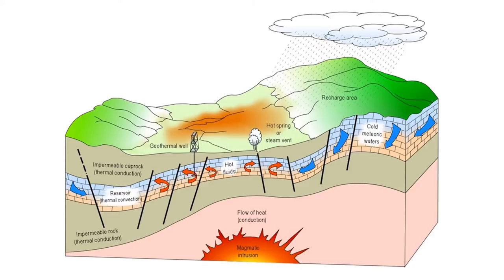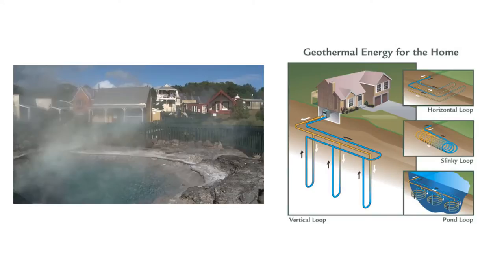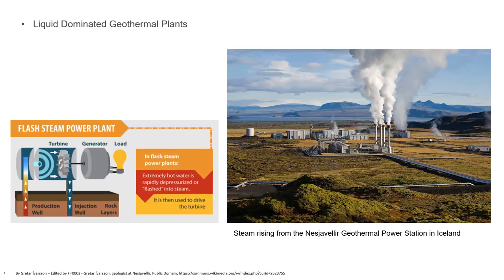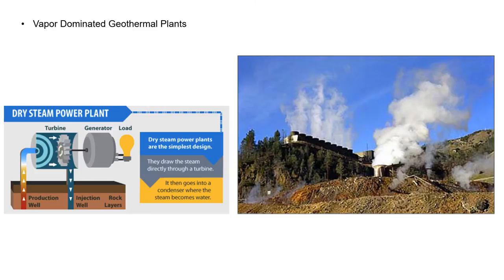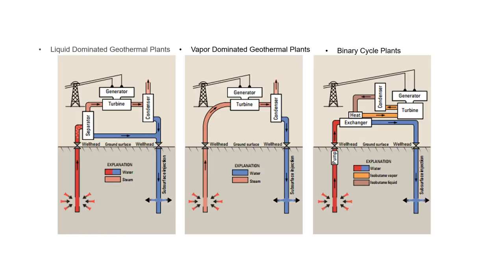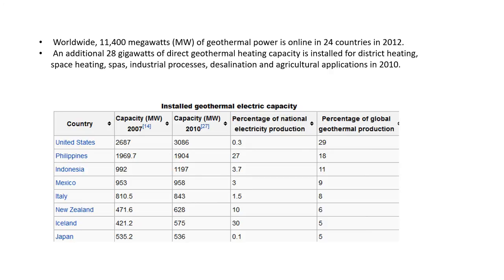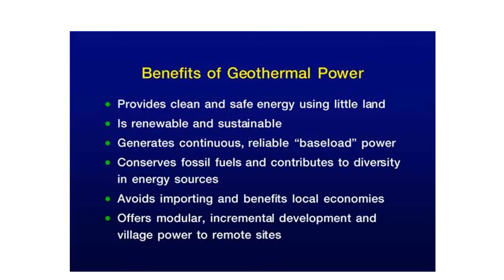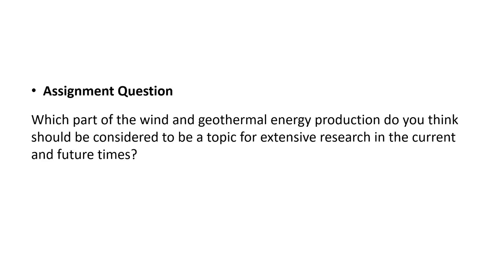Wind and Geothermal Energy: Part-4: Geothermal energy and its relative merits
This is the fourth lecture of our Lecture Course Advanced Materials for Energy and Information Technology. This lecture is in four parts. Here is the fourth and last part of the lecture and in this part we discuss about Geothermal energy and its relative merits.